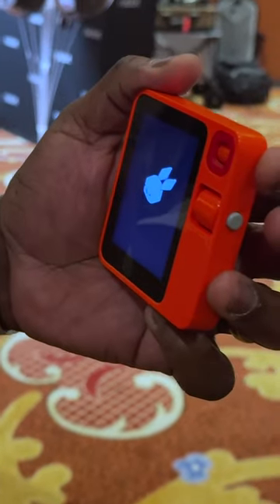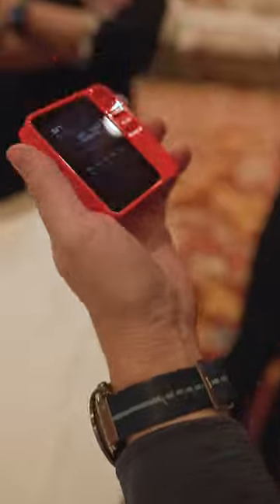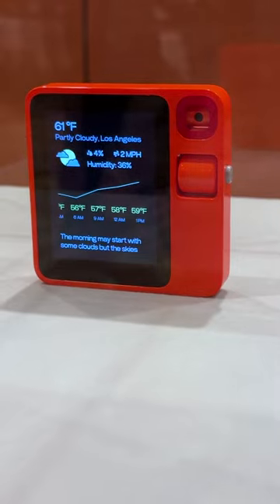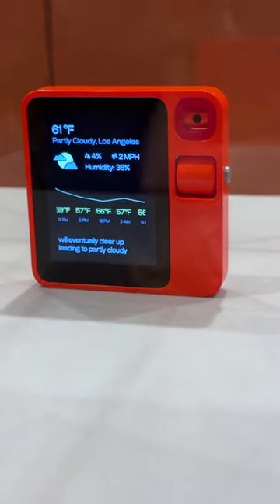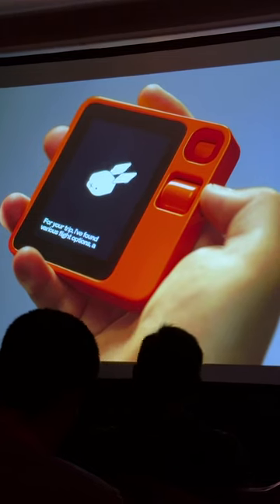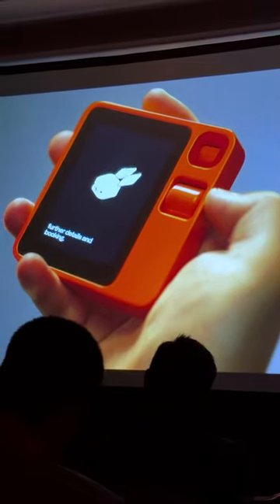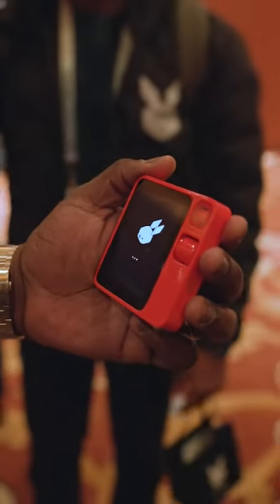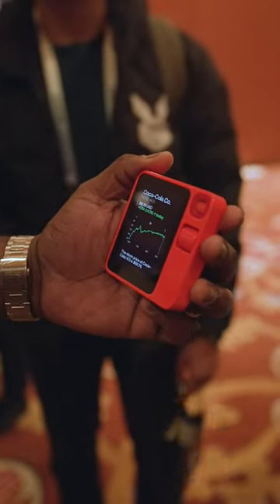Rabbit R1 hands-on demo at CES 2024!